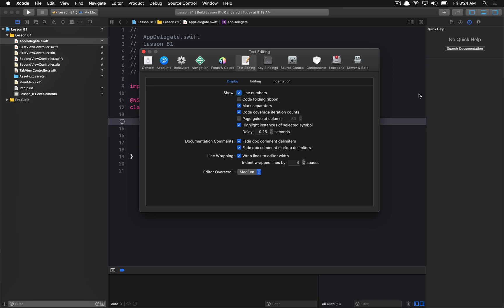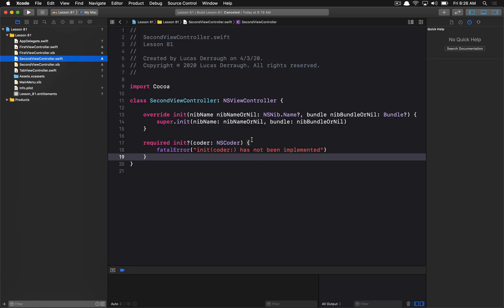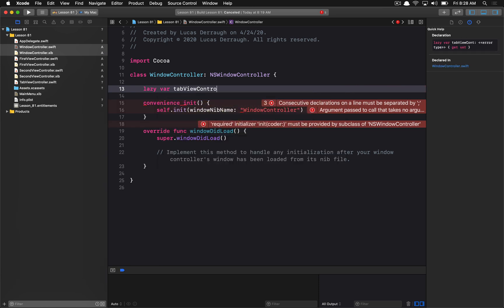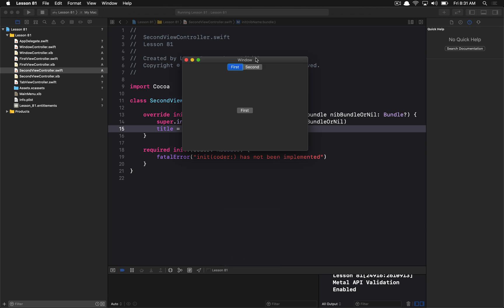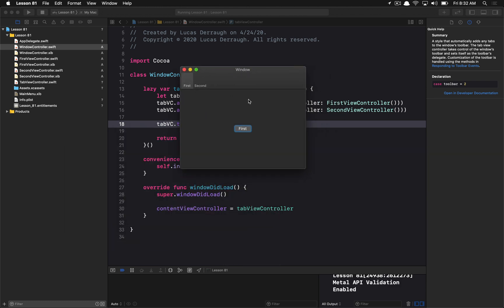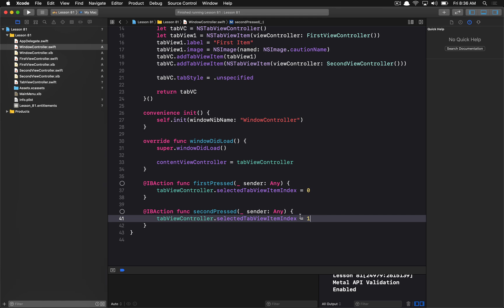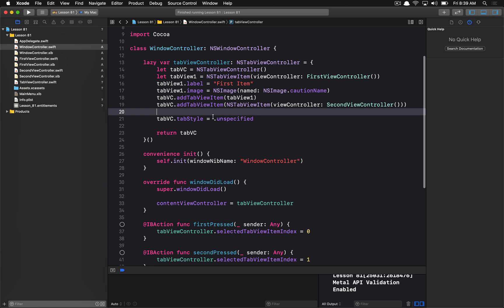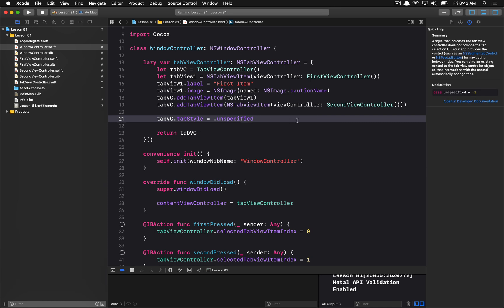Cocoa Programming L81 - NSTabViewController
How to use an NSTabViewController to switch between multiple views programmatically as well as in a toolbar/tab setting such as a preference pane.